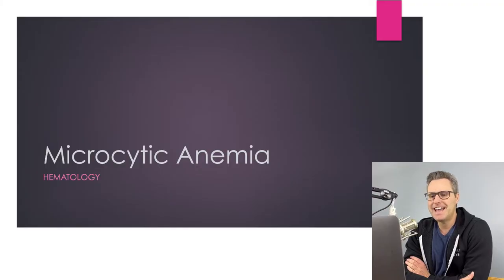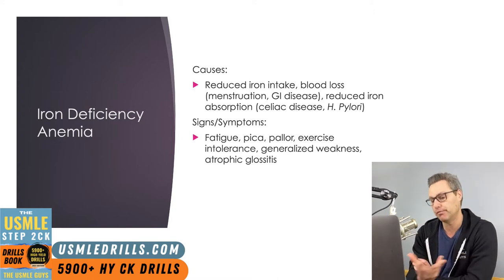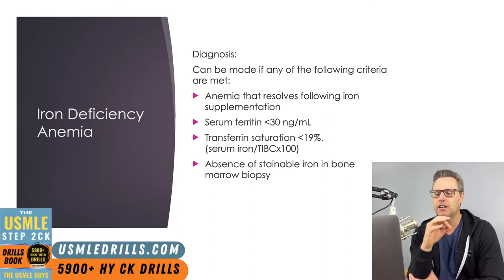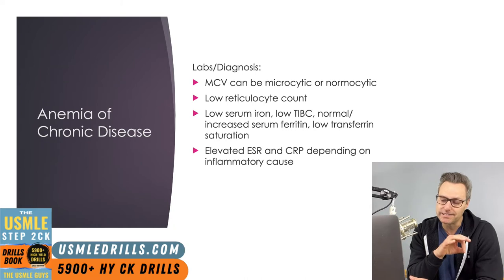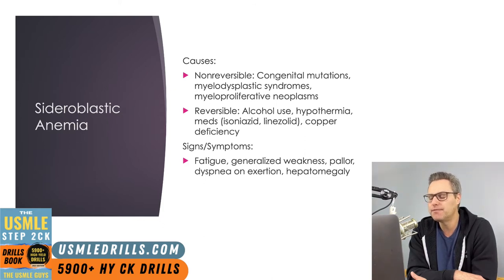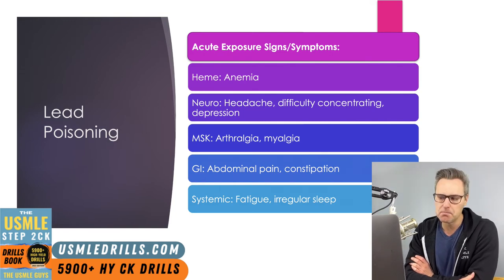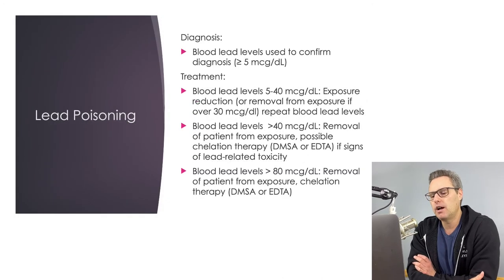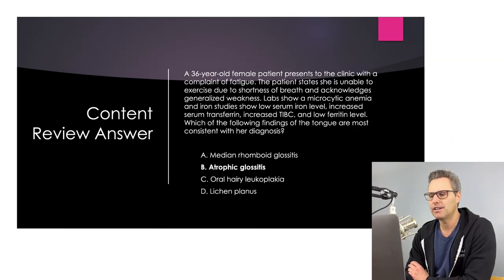USMLE Guys Step 2 CK Crash Course: Heme/Onc Lecture 1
💡 USMLE Step 2 CK Crash Course - Heme/Onc Lecture 1

📚 TOPICS: Microcytic anemia